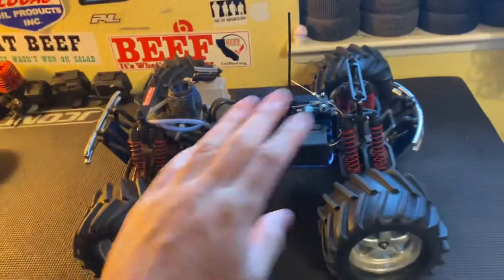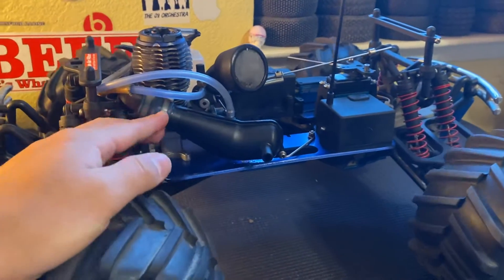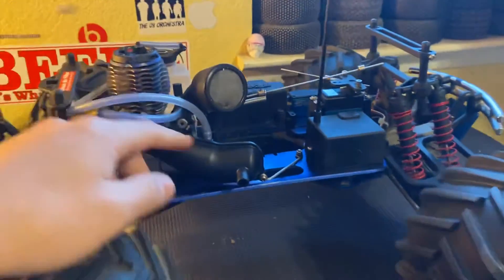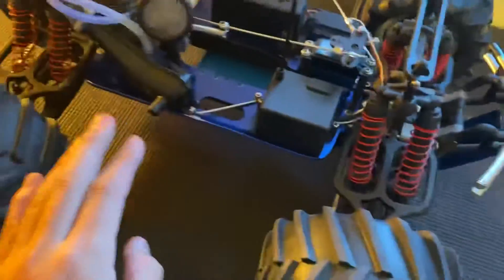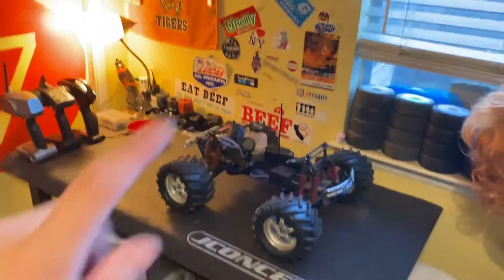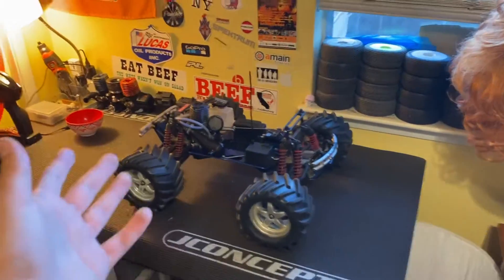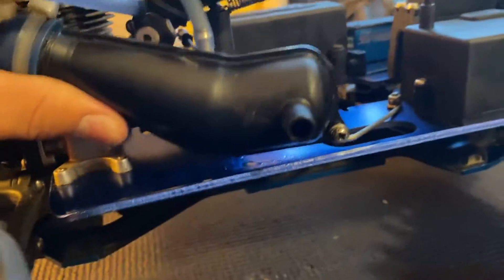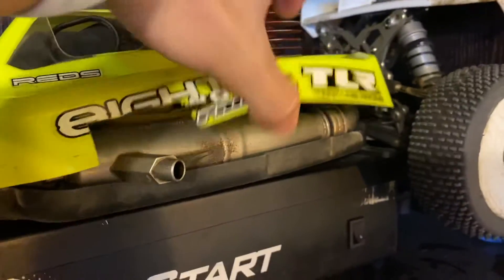I need help with my tmaxx... + an wicked update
Hey guys I need help!!! I also have a wicked cool update to tell you guys!!!